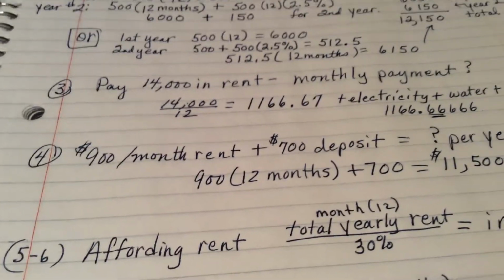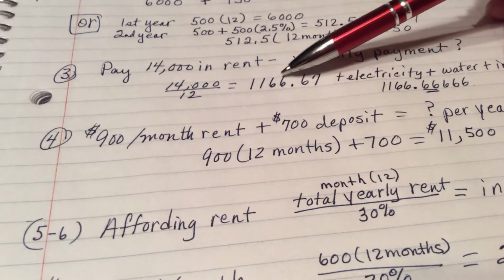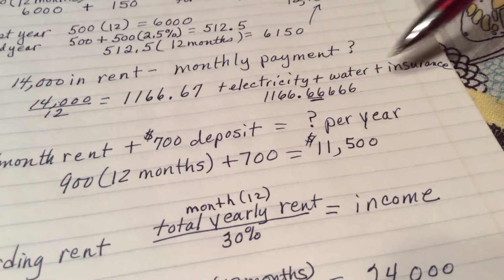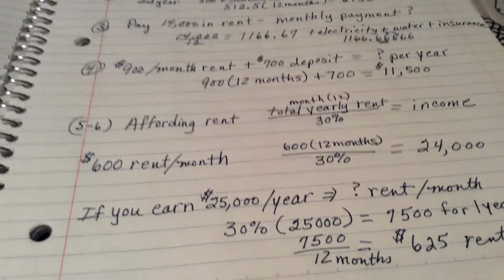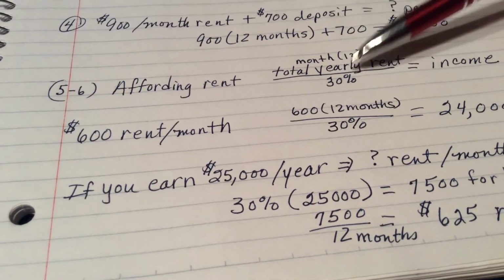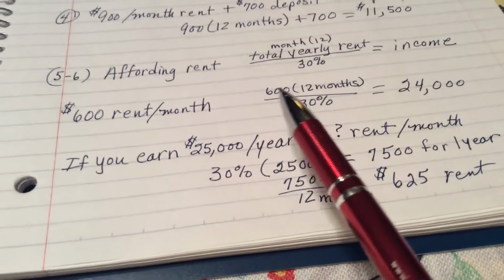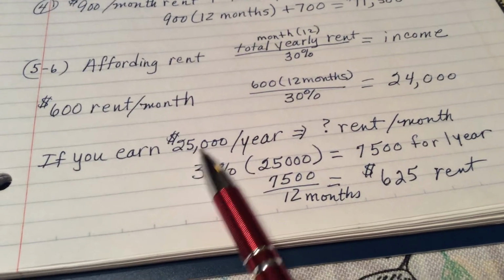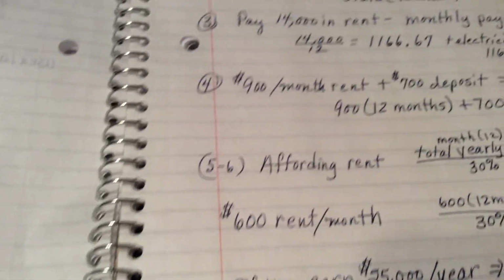Rent-lease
Fin lit